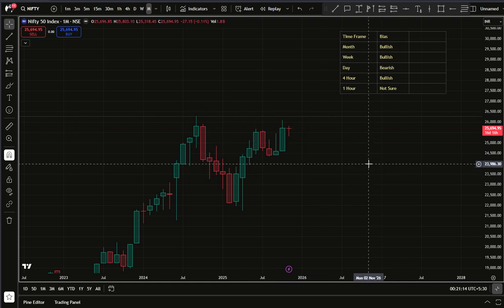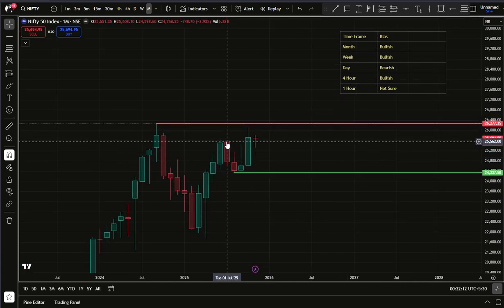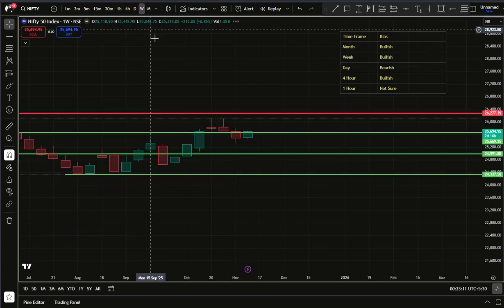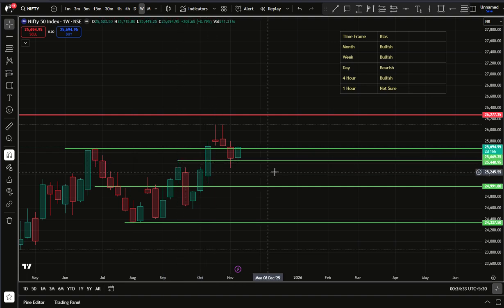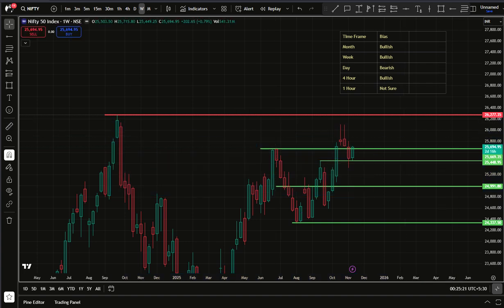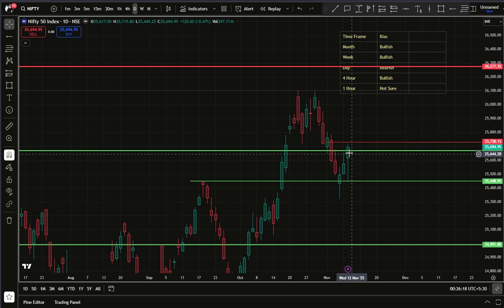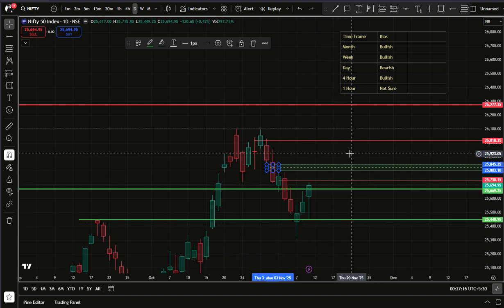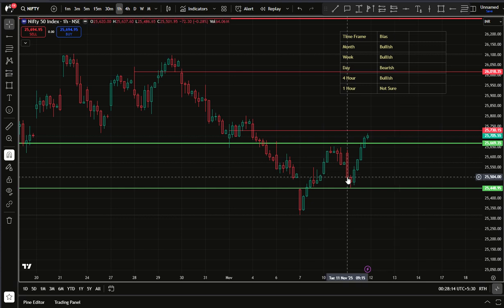Nifty Pre Market Analysis 12th November 2025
Nifty’s support zones have a story to tell — here’s how repeated reactions and shrinking wicks reveal who’s in control: buyers or sellers.
This short explains a simple, educational way to interpret structure and compression using historical price behavior — not live data.

🎯 Purpose: To share trading insights and promote disciplined observation — not buy/sell advice.
📊 Charts shown use delayed data for illustration only.

It does not constitute investment, trading, or financial advice.
I am not a SEBI-registered investment adviser or research analyst.
All examples, charts, and references are illustrative and based on historical or delayed data.
Trading and investing involve risk, including potential loss of capital.
Viewers should do their own research or consult a qualified financial adviser before making any decisions.